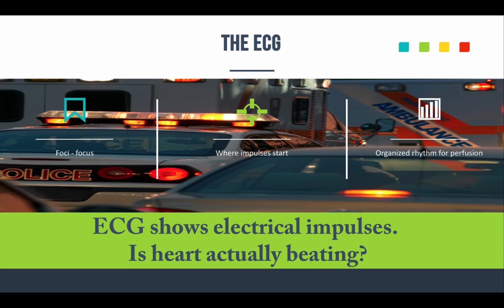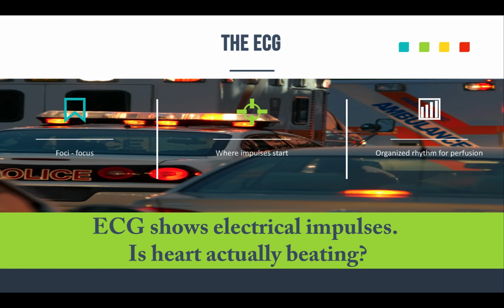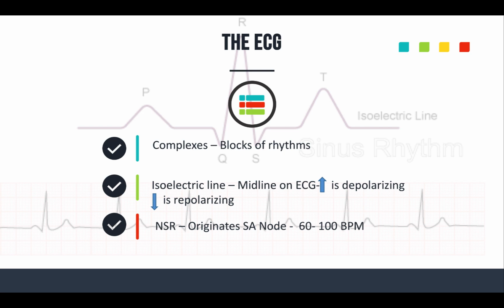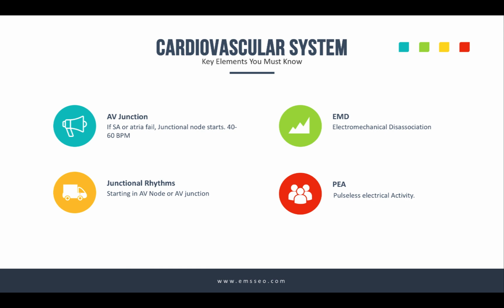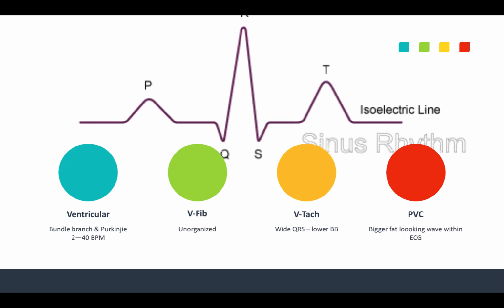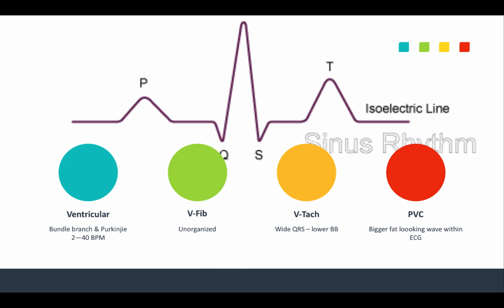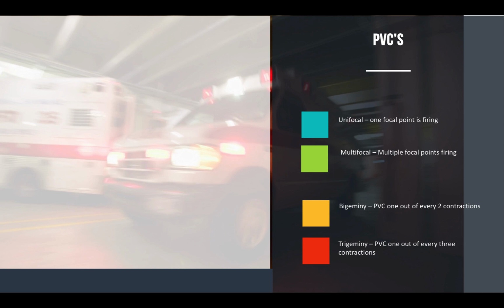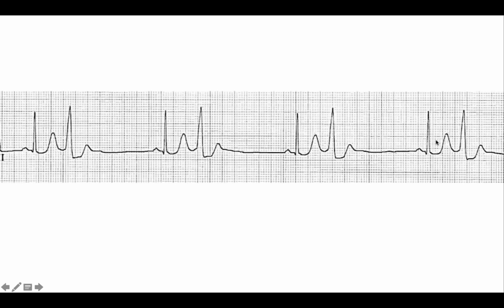Pacemakers | Cardiovascular Emergencies | EMS Study Help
This is P2 of cardiovascular emergencies and focuses on key elements you will see on EMS paramedic exams. In particular this session covers inherent pacemakers of the heart.